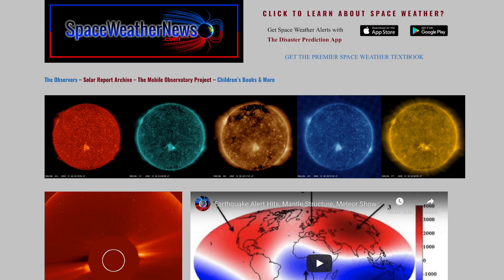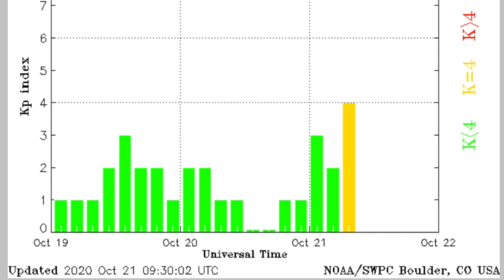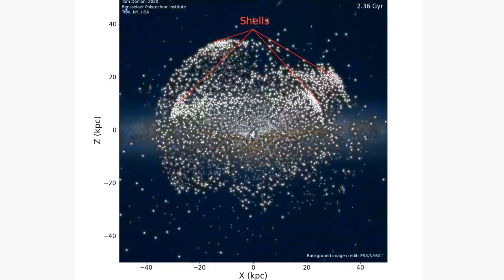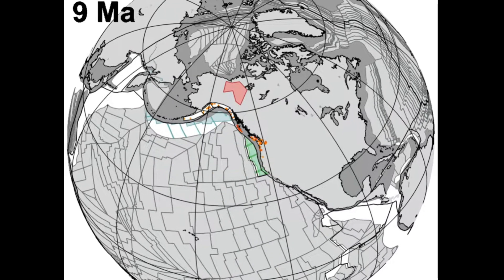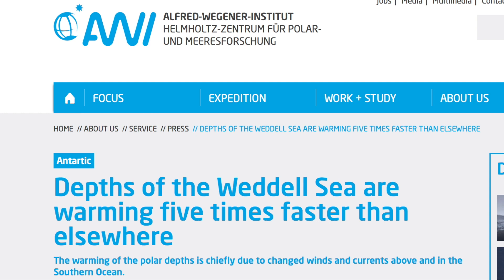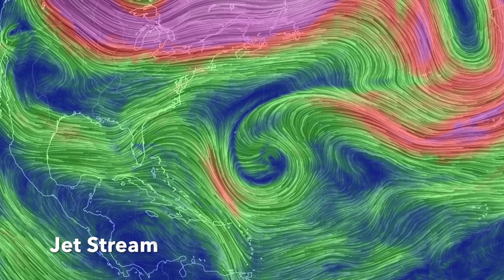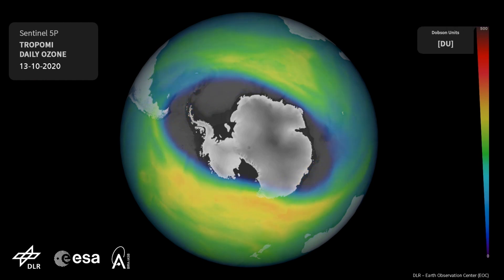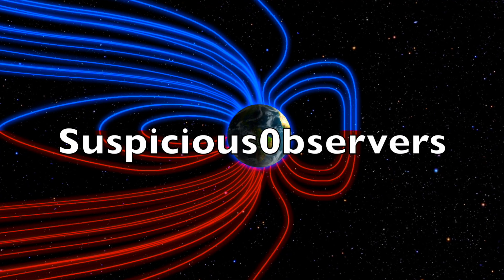Hurricanes Changing, Crust Slip, Ozone Record | S0 News Oct.21.2020